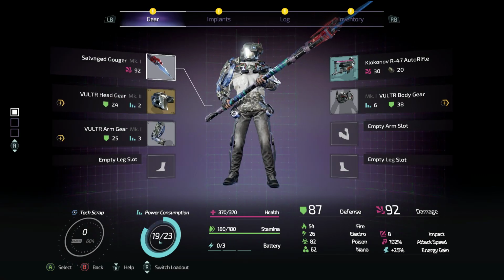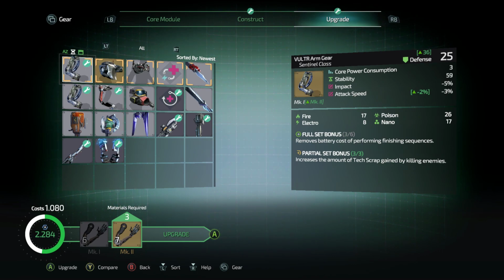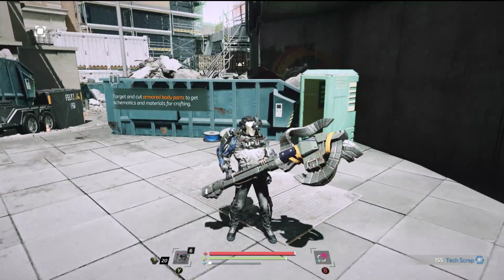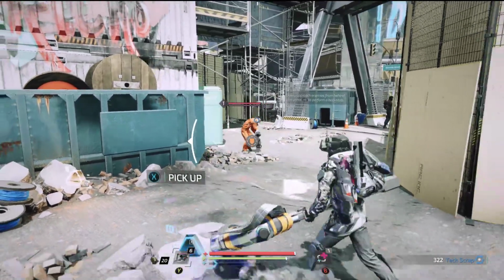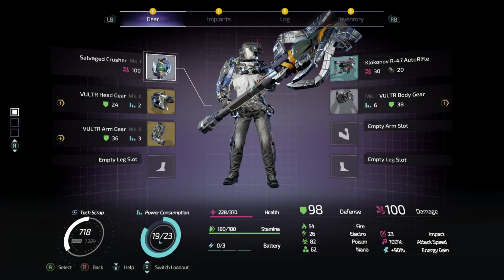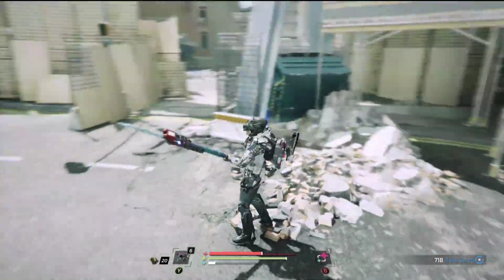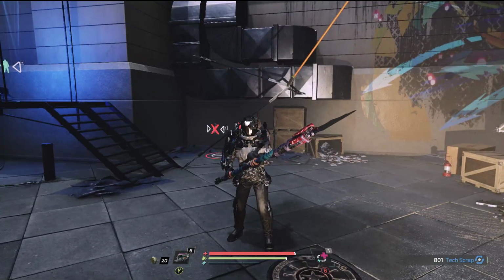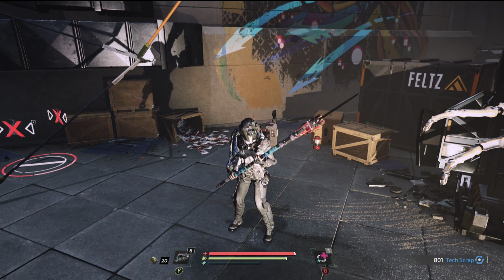The Surge 2 Tutorial Guide (Beginner)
In this video, I give a beginner level tutorial guide for the game The Surge 2.

I go over the controls, the game basics and give advice on how to succeed.

Mithrie